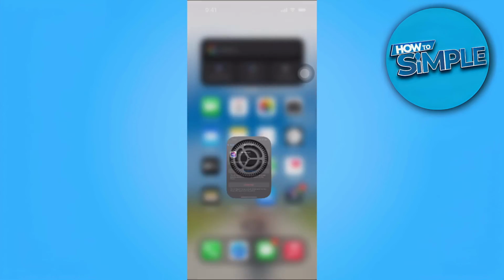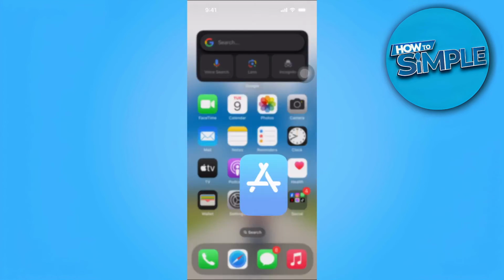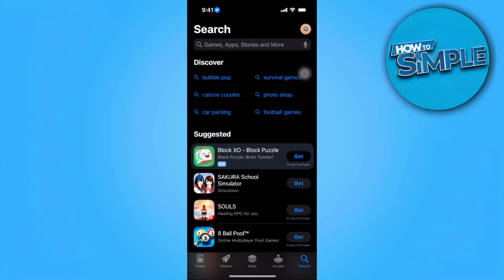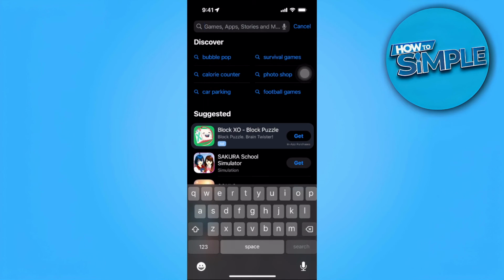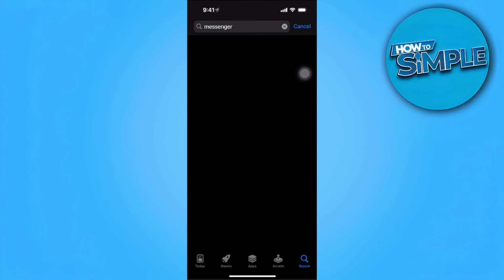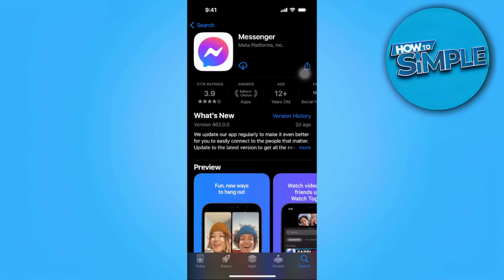How to Fix Couldn’t Load High Resolution Image in Messenger